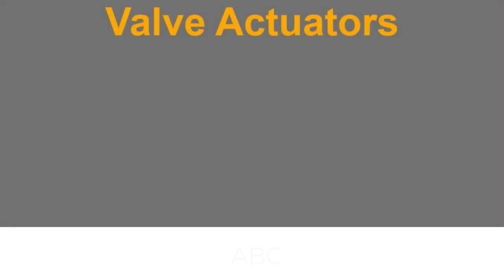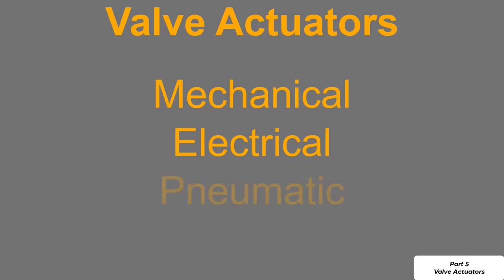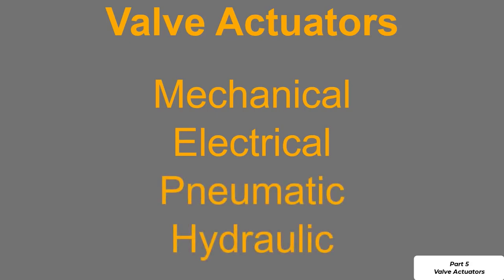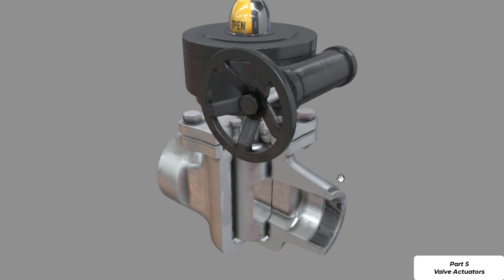Easy to understand about Valves - Part 5 - Valve actuators